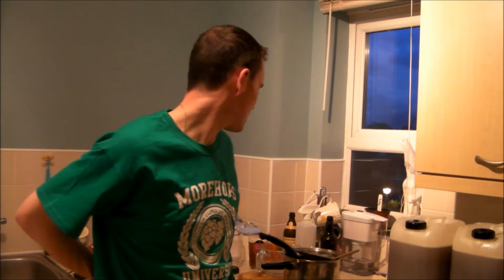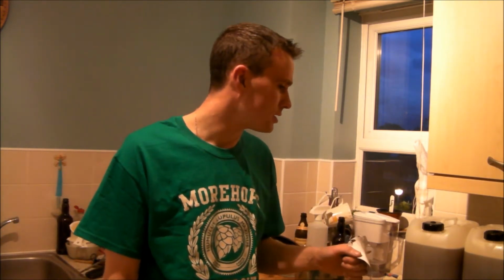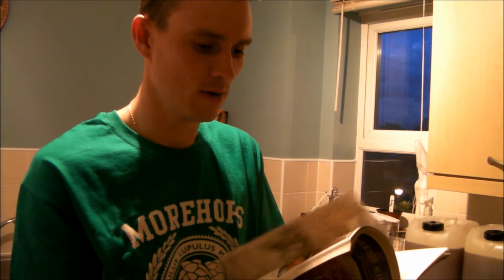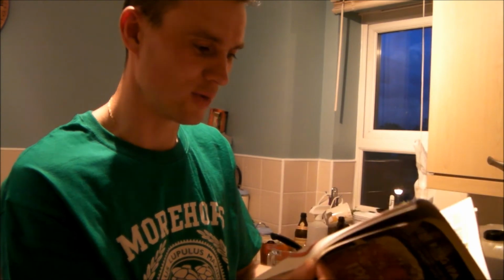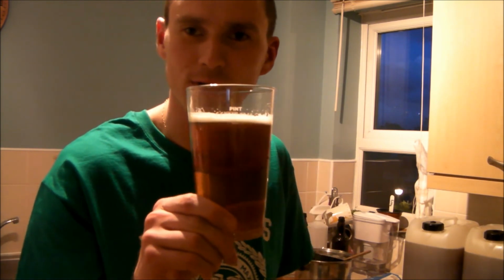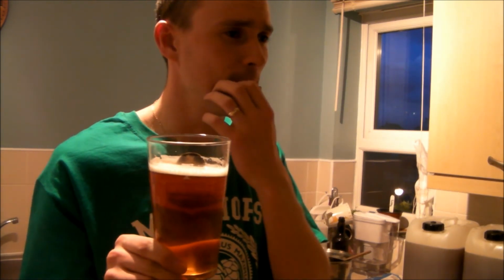HBW3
Few updates and beer magazines.